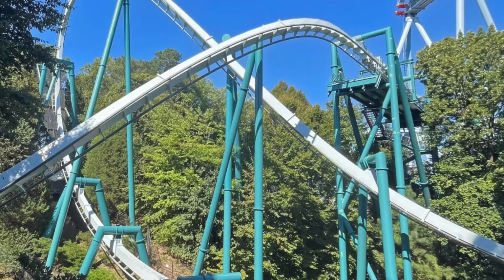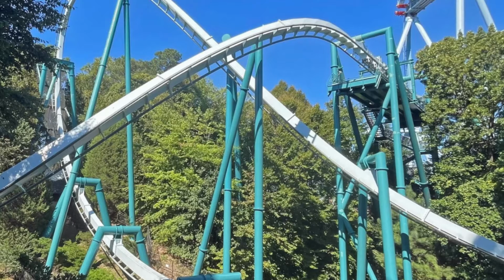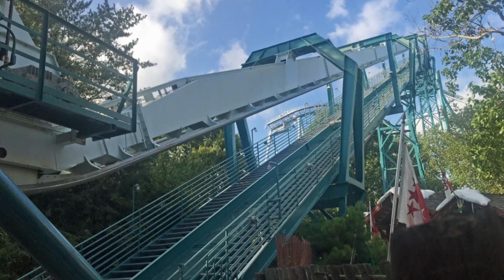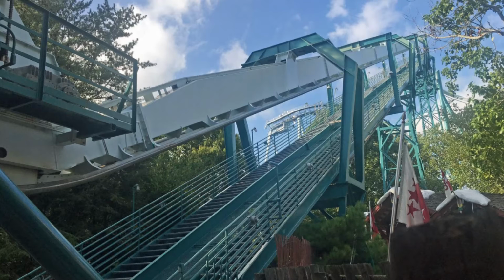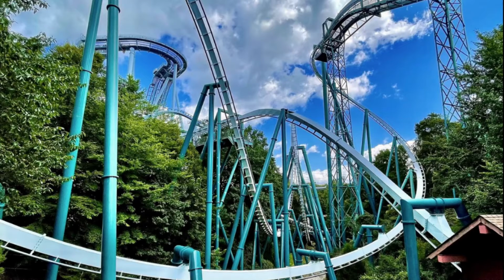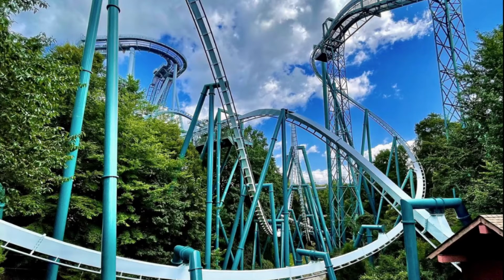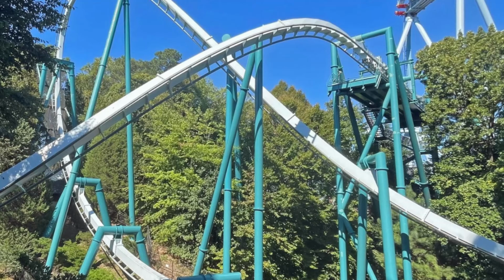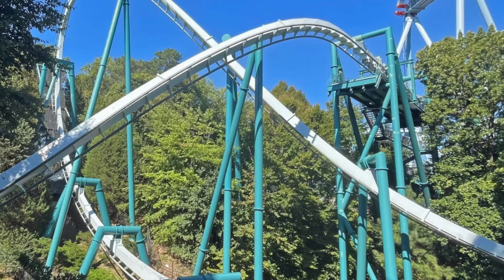Alpengeist at Busch Gardens Williamsburg Review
Alpengeist at Busch Gardens Williamsburg is a great Bolliger & Mabillard Inverted roller coaster and hopefully you guys enjoy the video.